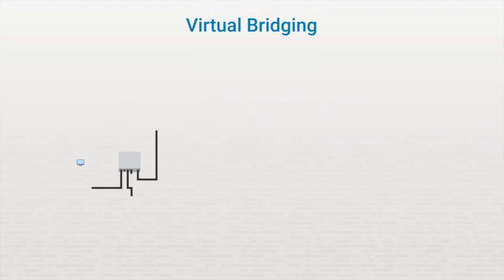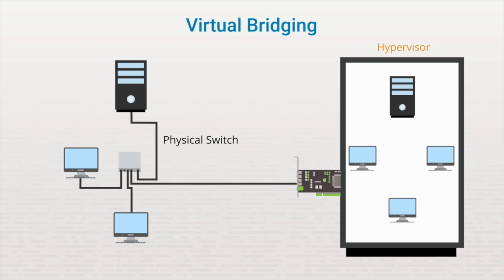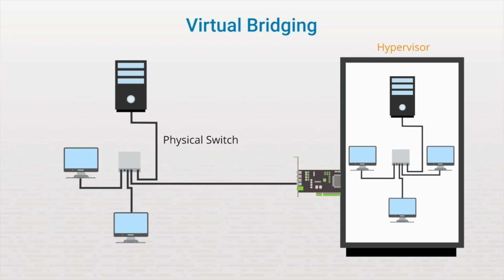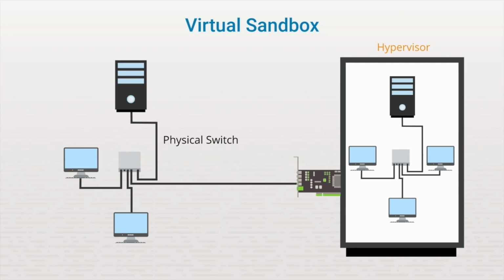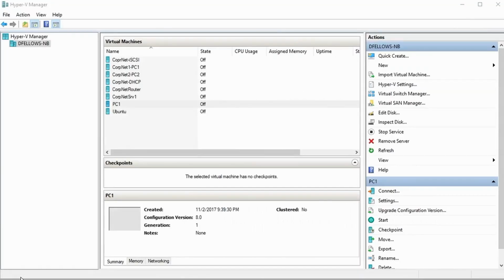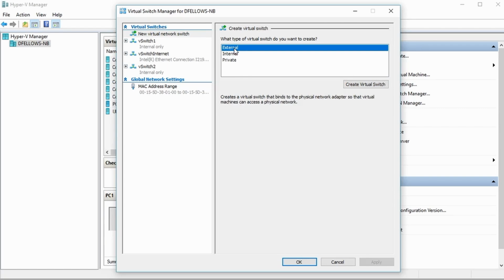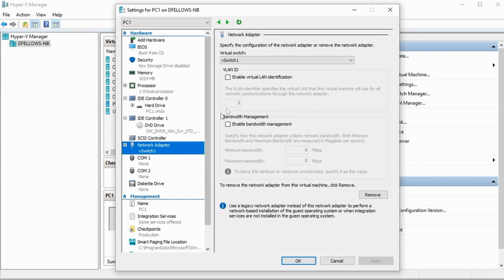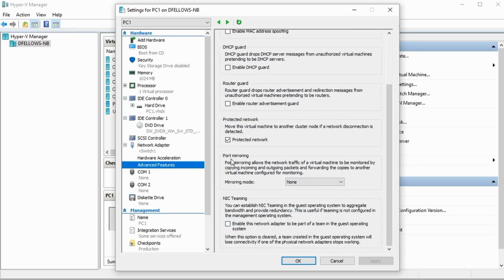Virtual Networking Essentials: Bridging, Sandboxes & Virtual Switch Setup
"n this video, we explore key concepts in virtual networking, including virtual network segments, virtual bridging, and virtual sandboxes. We’ll guide you through configuring a virtual switch to create isolated, secure network segments within a virtualized environment. Learn how these virtual networking tools enhance security, flexibility, and control in IT infrastructures. This video is perfect for those looking to deepen their understanding of virtualization and network segmentation